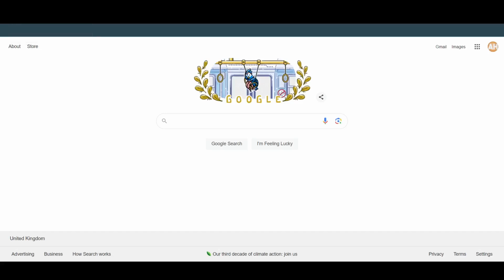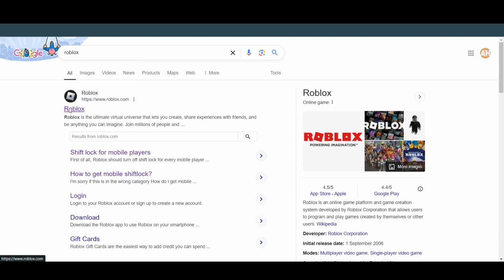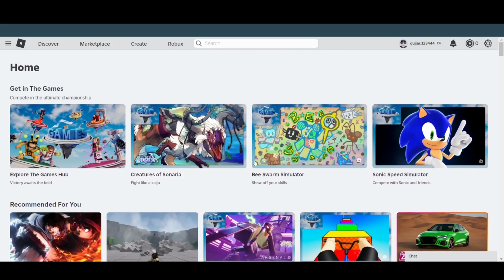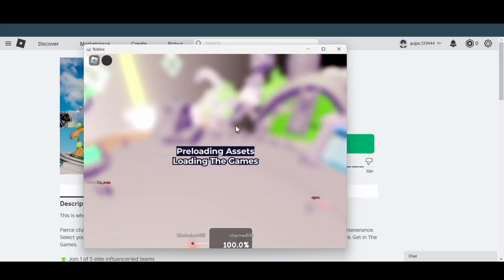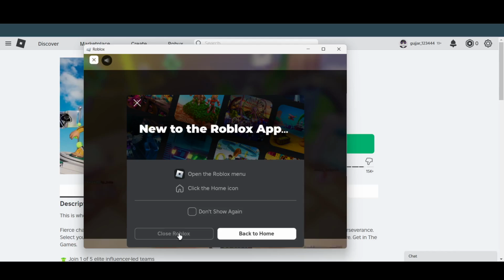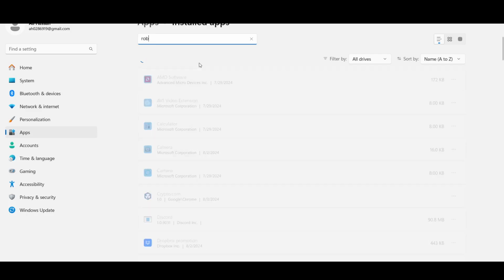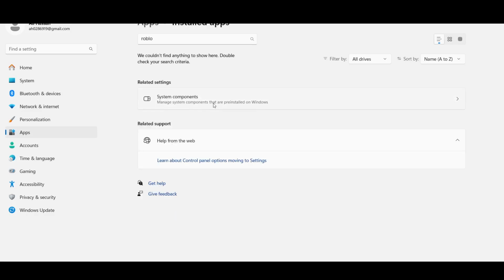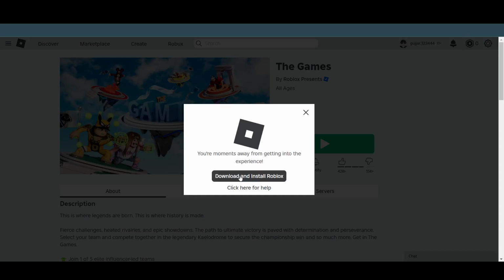How To Fix Roblox Game Stuck On Loading Screen 2024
In this video I will show you how to fix roblox game stuck on loading screen 2024